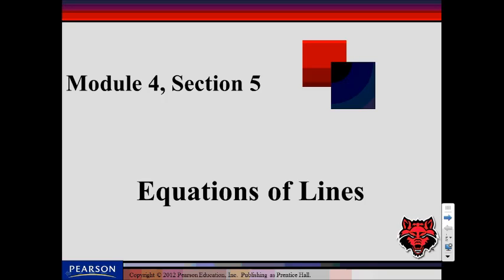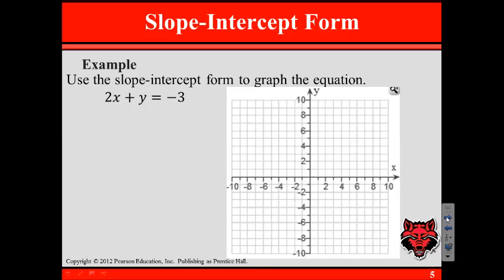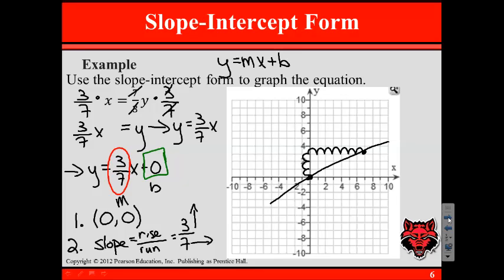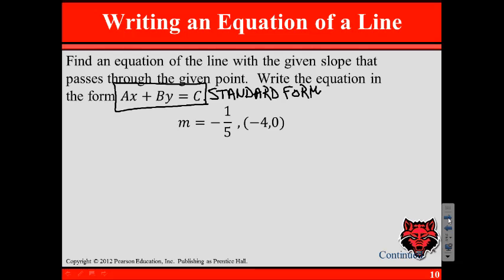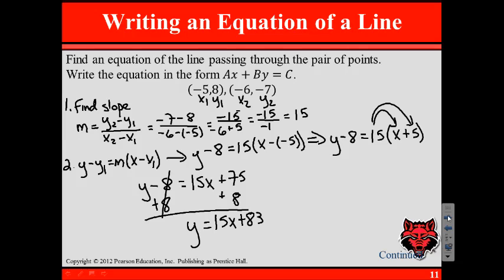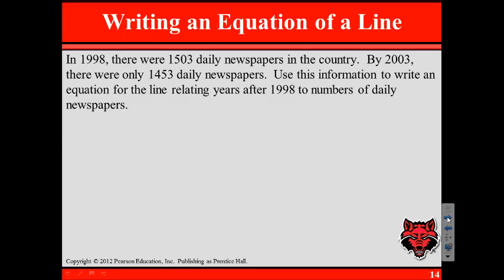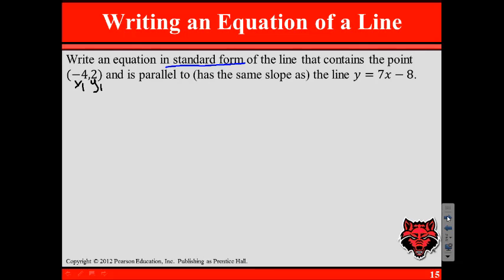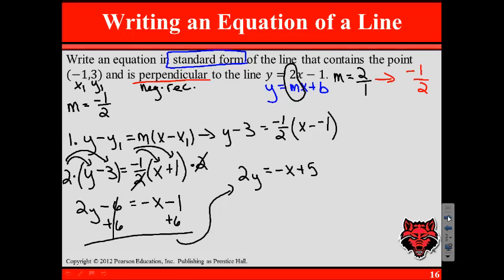Module 4 Section 5